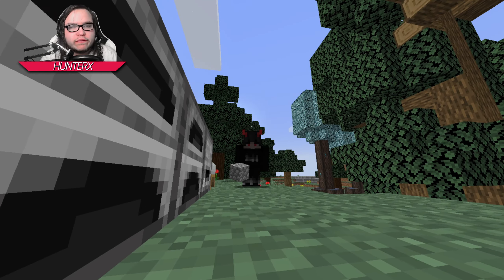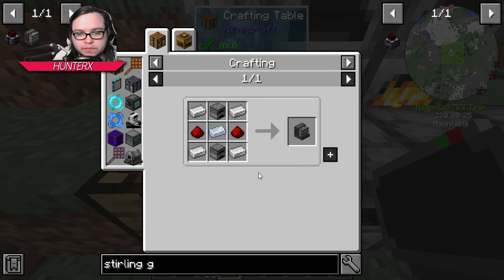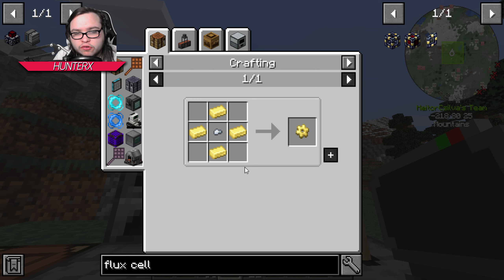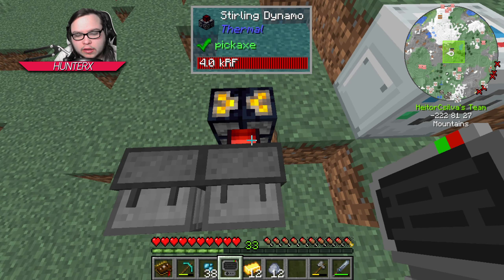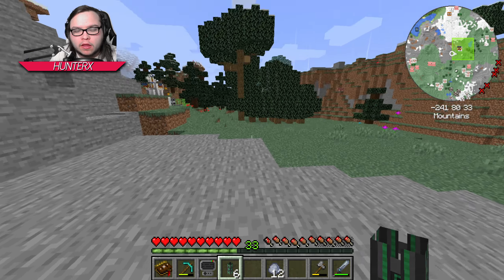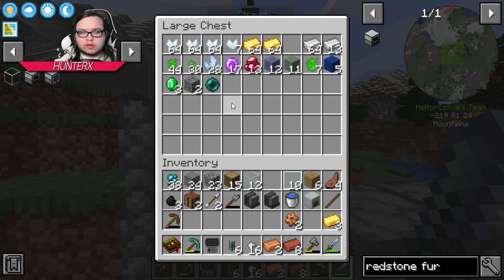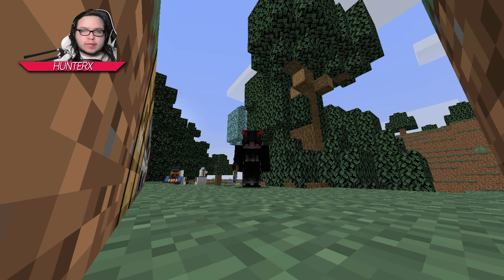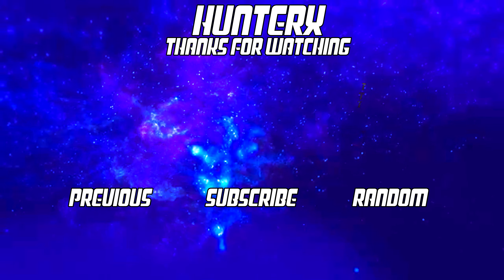Direwolf20 Let's Play 1.16.5 | Ep - 004 - Coal Power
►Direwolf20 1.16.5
The FTB Team is proud to release the 10th version of the direwolf20 modpack. rebuild from the ground up in 1.16 with a brand new list of mods
personally selected by direwolf20 this new pack contains both old favorites and completely new mods to explore you can play along with the direwolf20 as he starts a brand new series on his YouTube channel or join friends on a server and choose your own route with a mod list designed to provide something for everyone and mods kept as close as possible to the way the mod developers designed them the direwolf20 pack for 1.16 us sure to keep you entertained for months

In Today’s Video we get our very first power up and going using coal

►downloaded Using the FTB App
►Music